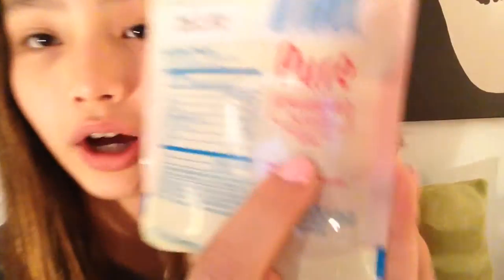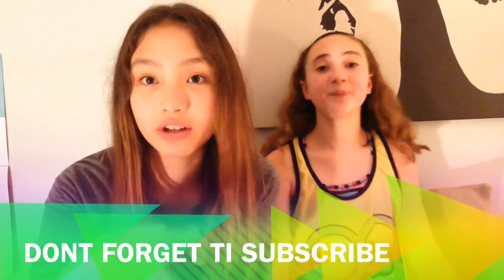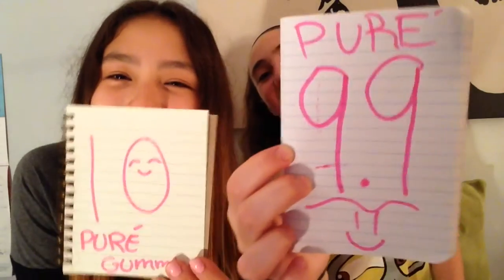CANADIANS TRY JAPANESE CANDY l PART 1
I appreciate all the love and support, you guys are the best!!